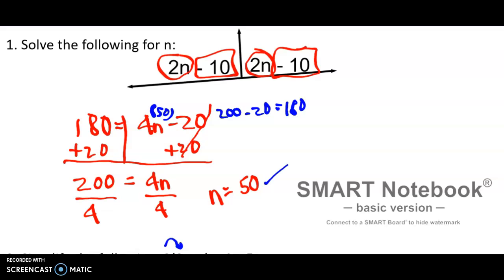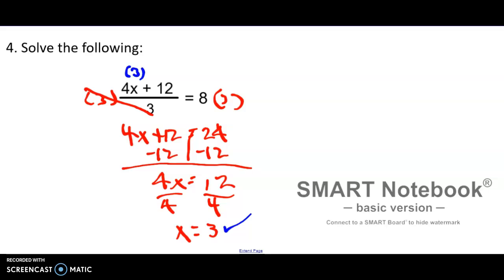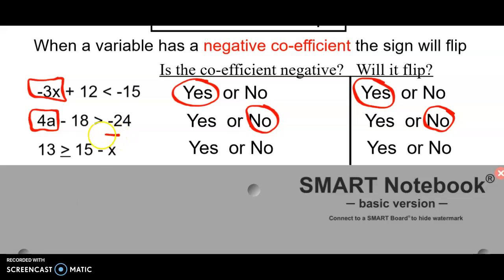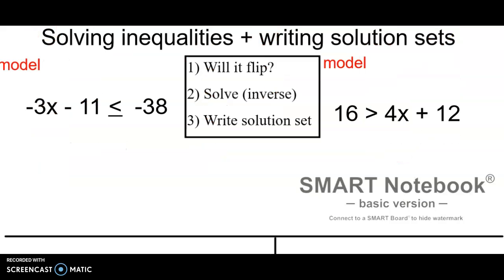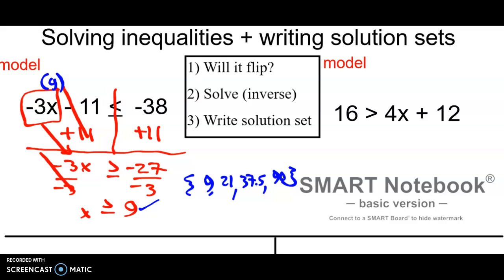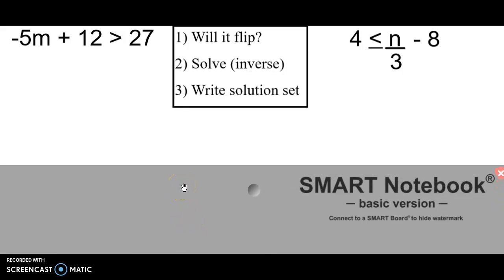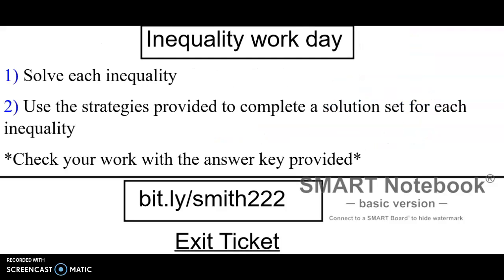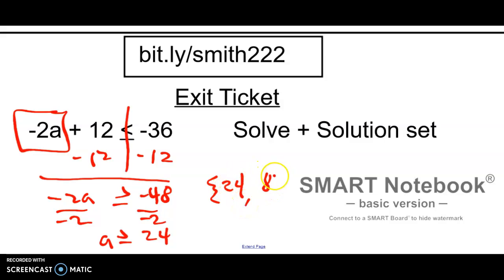Tuesday,Feb. 22 Inequality Lesson